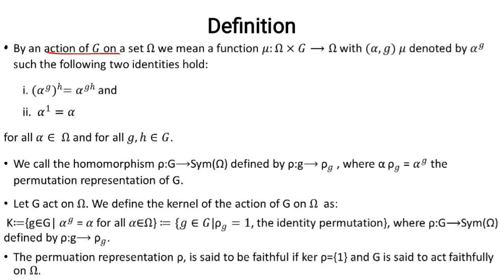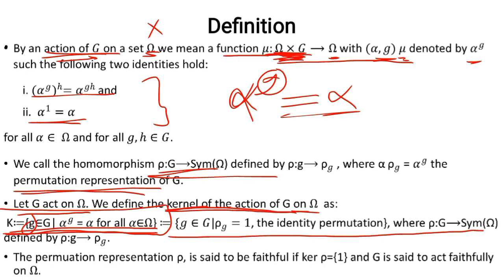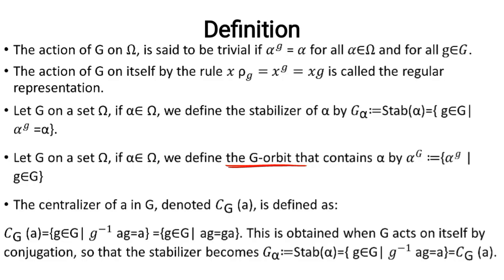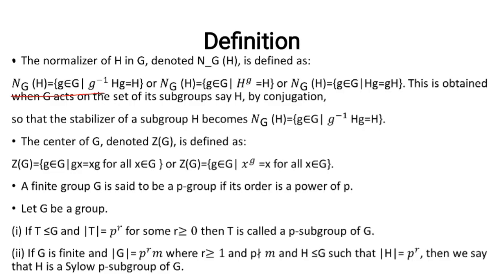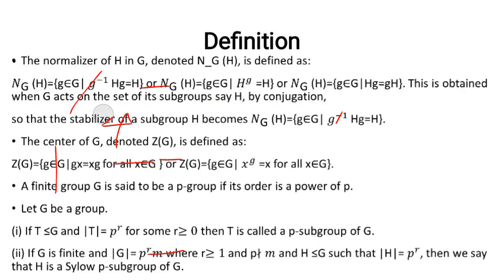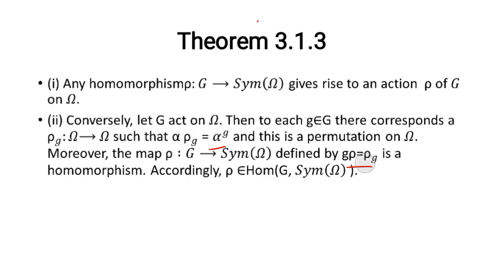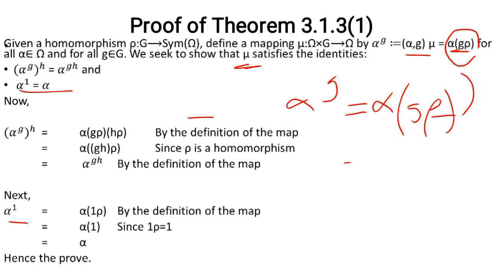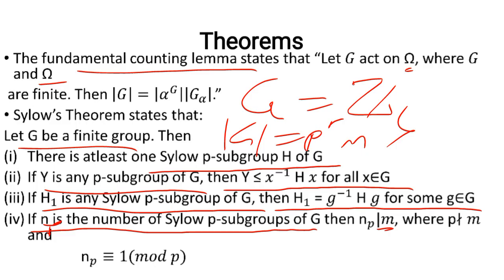MTH306_5 Group Action